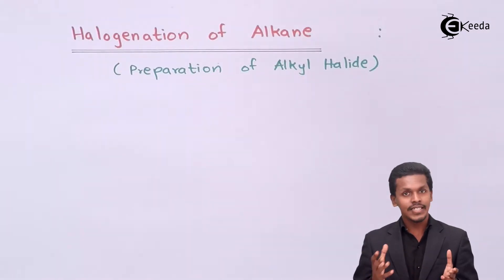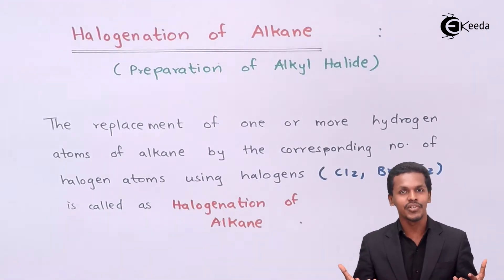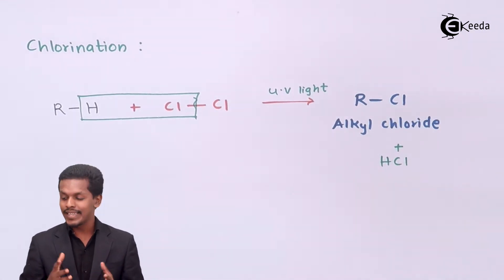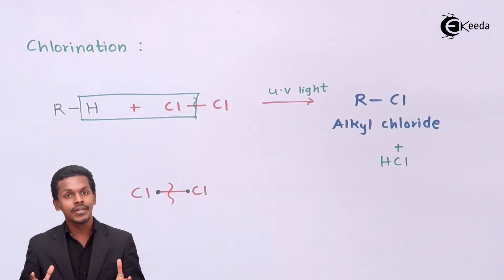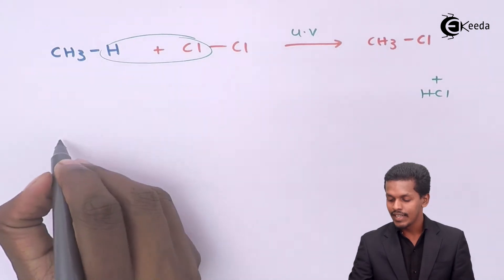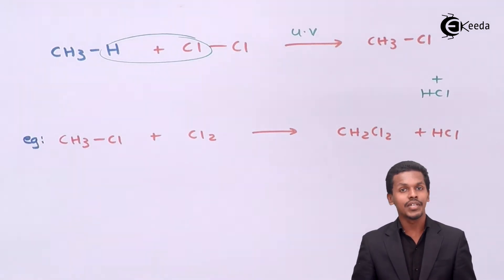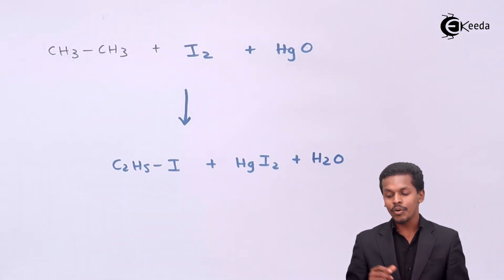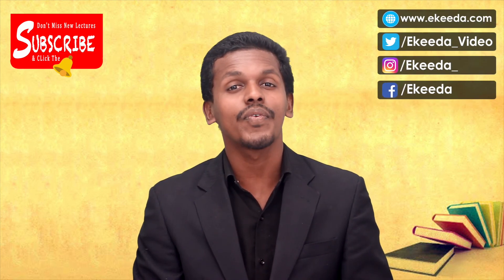Halogenation of Alkane - Halogen Derivatives of Alkane - Chemistry Class 12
Halogenation of Alkane video lecture from Halogen Derivatives of Alkane chapter of Chemistry Class 12 Subject for all engineering students.

12 Chemistry Halogen Derivatives of Alkane

Happy Learning : )